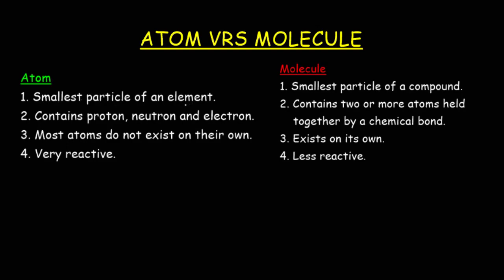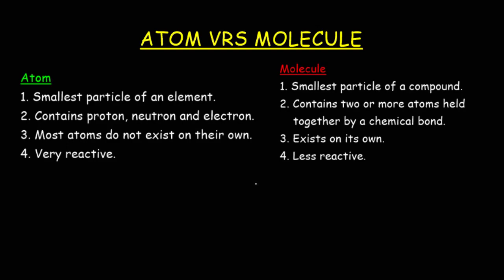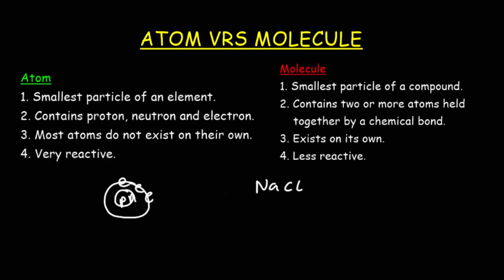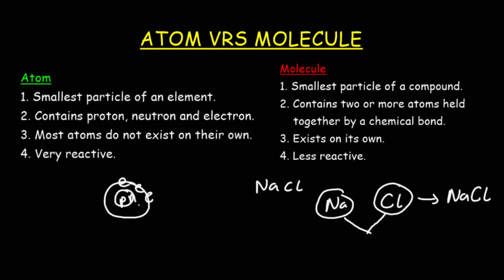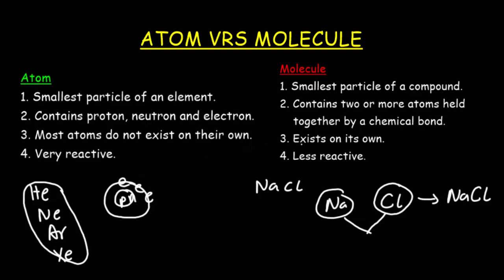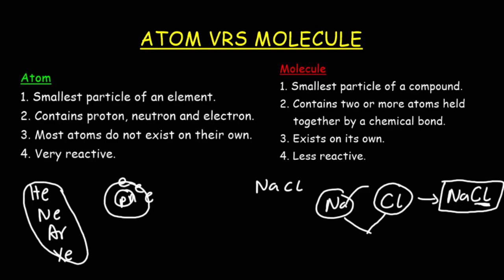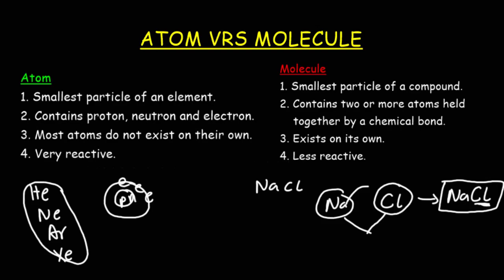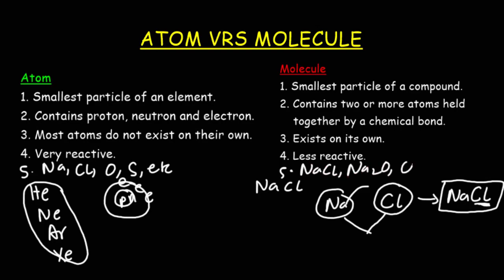Lesson 06: The Difference Between an Atom and a Molecule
This video gives a detailed explanation on atom and molecule and thus outlining the difference between the two.